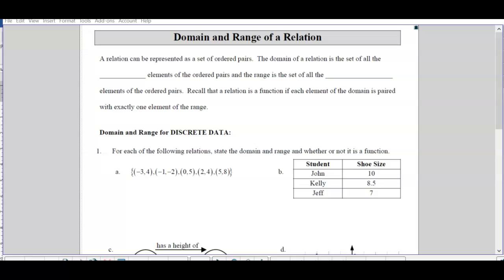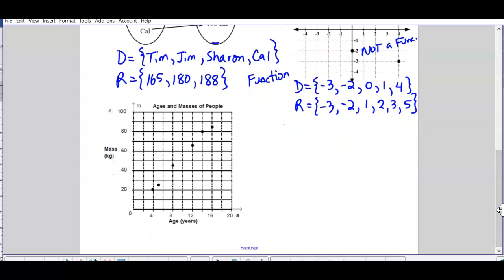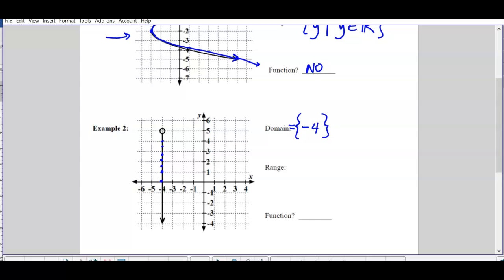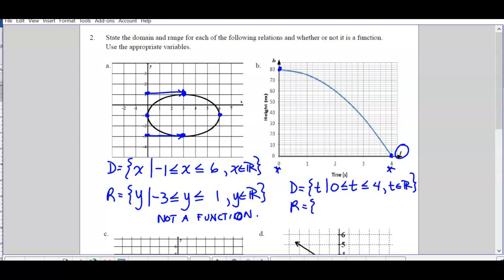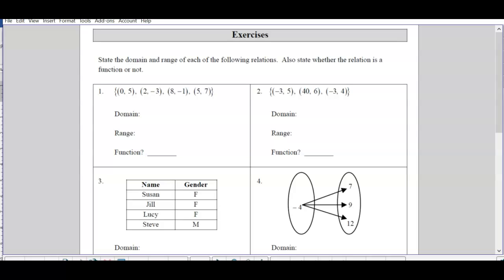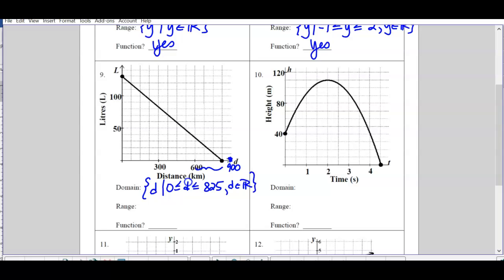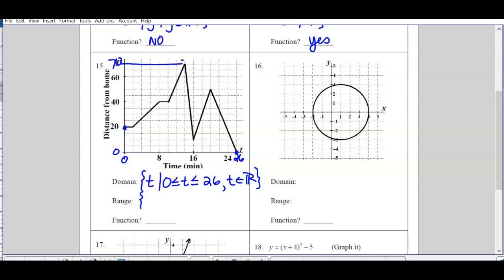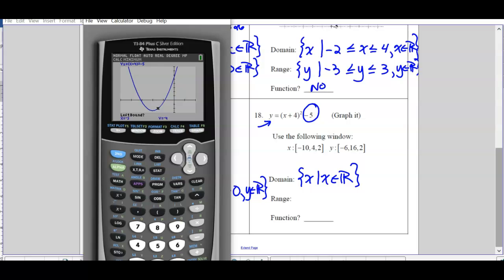141 Domain and Range of a Relation